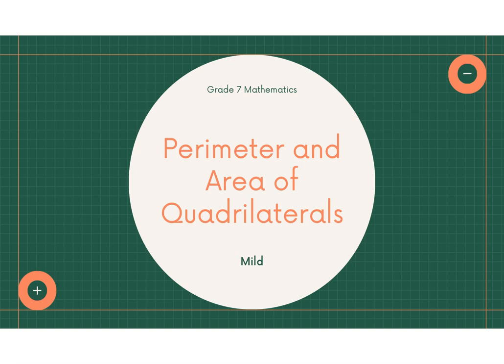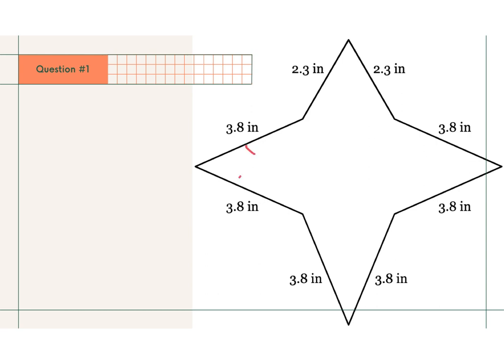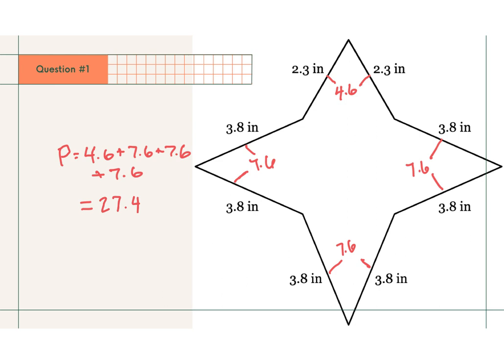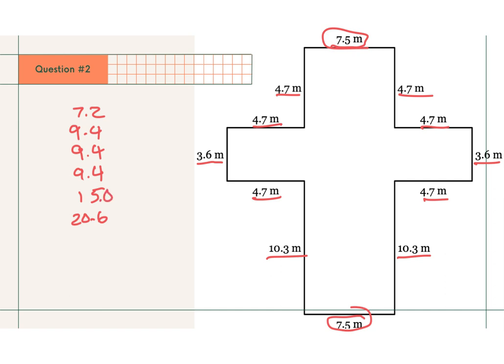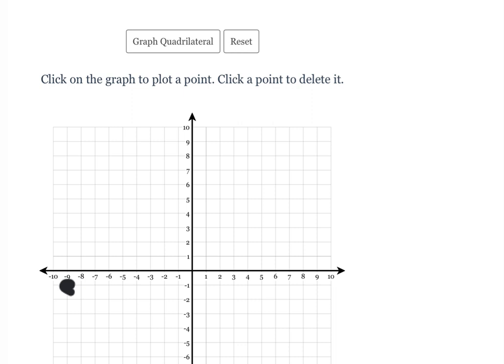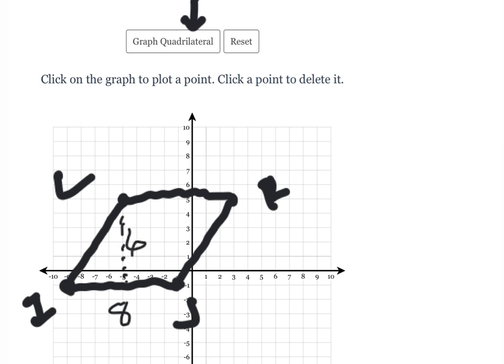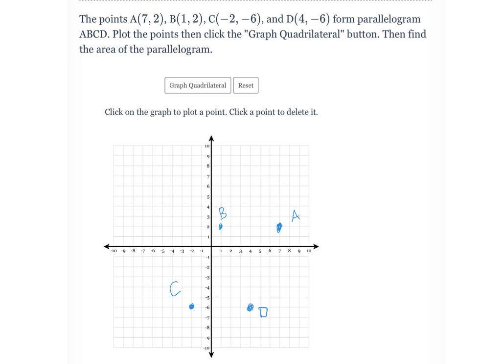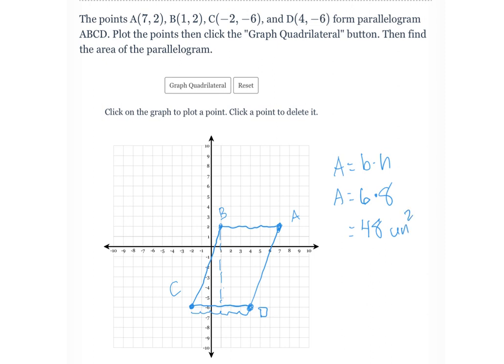Perimeter and Area of Quadrilaterals - Mild